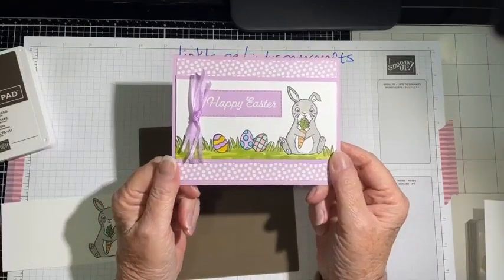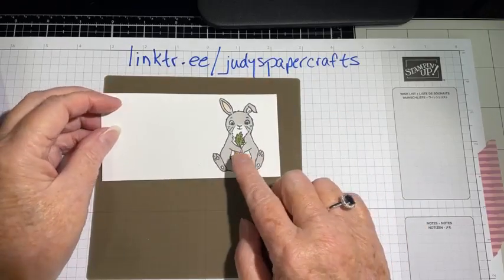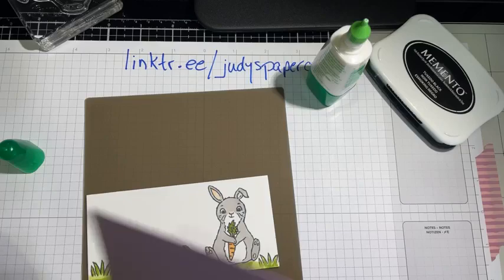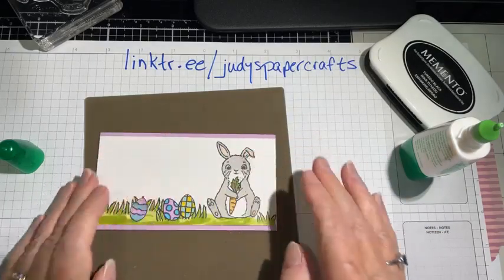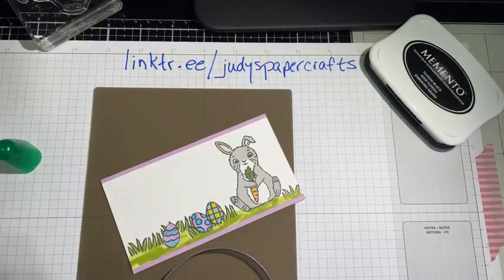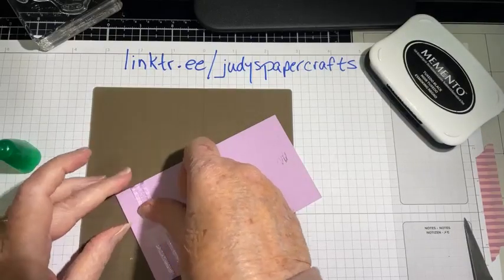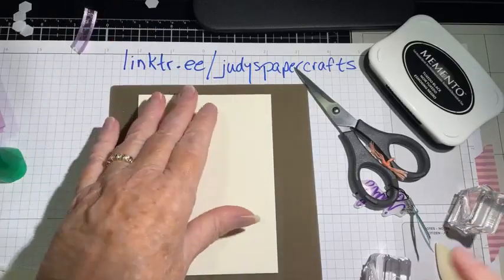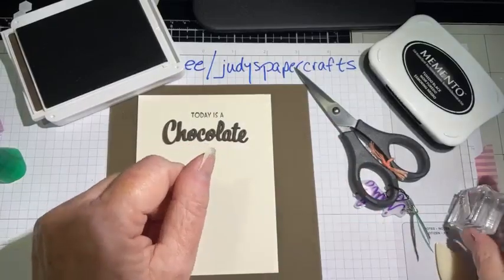Stampin' Up! Easter Bunny Bundle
Created 3 cute cards using the Easter Bunny stamp set and punch.

Card 1 - Fresh Feesia cardstock base, 4.25" x 11", scored at 5.5".  Add piece of DSP from the Butterfly Kisses paper.  On a 3" x 5.25" piece of Basic White, stamp the bunny in Memento Black.  Colour with Gray Granite Blends, and Petal Pink Blends for ears and paw pads.  Cover the upper paws with post it tape, stamp the carrot and colour with Pumpkin Pie and Old Olive Blends.  Stamp grass in Memento Black and colour with Granny Apple Green Blends.  Stamp eggs in Memento Black on scrap piece of Basic White and colour with Blends, fussy cut and add to grass using glue.  Add stamped piece to Fresh Freesia, 3.25" x 5.25", add Fresh Freesia ribbon.  Stamp sentiment in VersaMark and emboss with white embossing powder.  Cut out using Rectangle dies.  Adhere to card.

Card 2 - Start with a piece of Balmy Blue, 4.25" x 5.5", scored at 4.25".  Add a piece of Textured Shimmer paper in Balmy Blue.  Die cut a frame in Basic White using the Fabulous Frames dies.  Cut a piece of DSP from the Rain or Shine Specialty DSP and adhered to frame, then adhere to card.  Stamp bunny in Memento Black and colour with Gray Granite Blends, use Petal Pink for the ear.  Add bunny to card with dimensionals.  Stamp sentiment in Balmy Blue and cut ends off on an angle.

Card 3 - Start with a card base in Early Espresso.  On a 4" x 5.25" piece of Very Vanilla, stamp the 2 sentiments from the Nothing's Better Than stamp set in Early Espresso, and using the Basics Embossing Folder, run the stamped Very Vanilla piece through the Cut & Emboss machine.  Using the Love You More Than dies, cut 4 chocolate words in Early Espresso and glue on top of each other.  Glue this to the Very Vanilla piece.   Using Early Espresso, punch out bunny with Bunny Punch.  Add to card with dimensionals and add an embellishment for the eye.